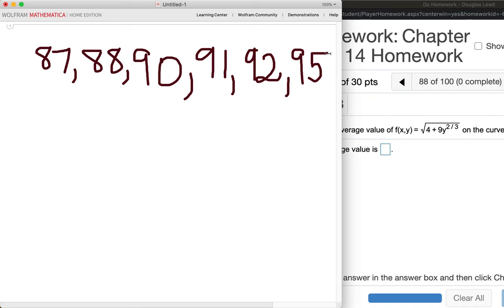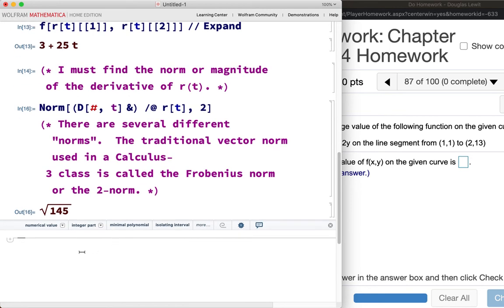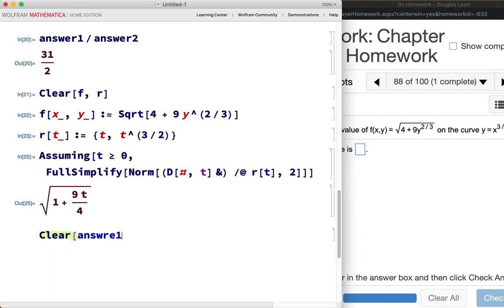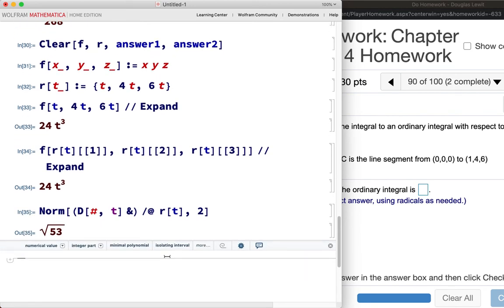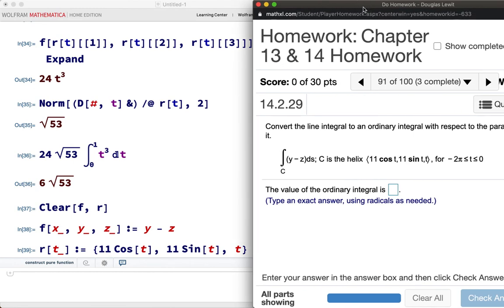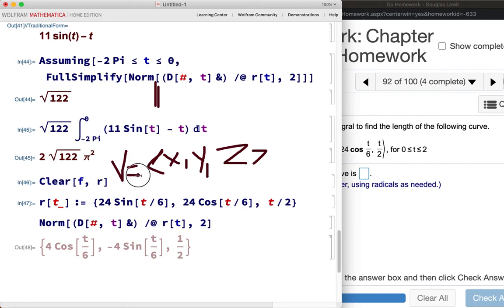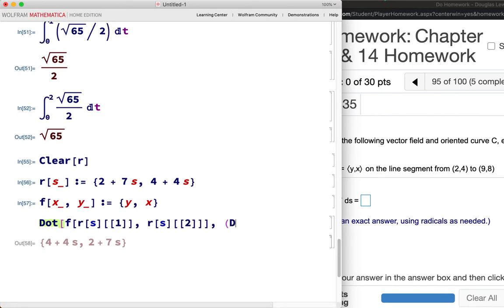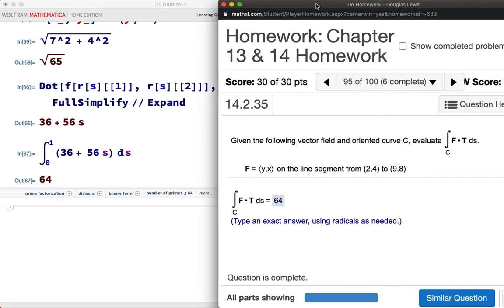Line Integrals with Pearson and Mathematica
This is my last video lecture for my Math-252 course of the fall semester of 2020 at Oakton Community College in IL, USA.